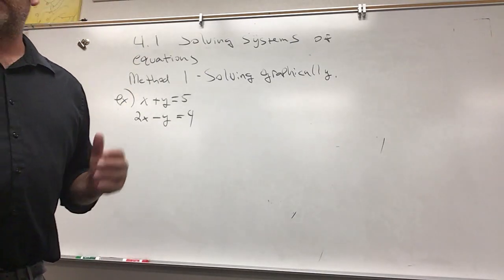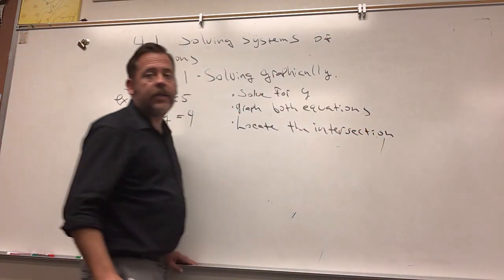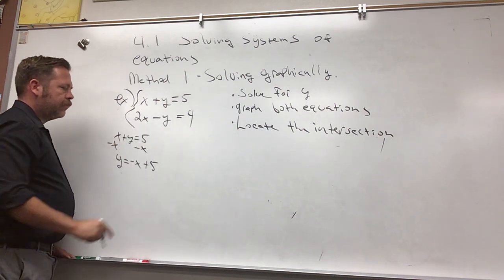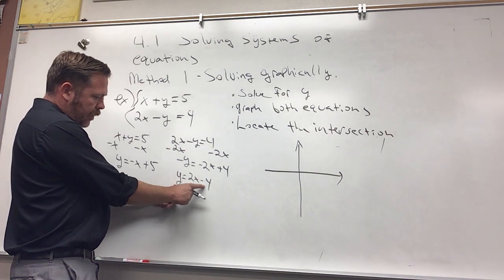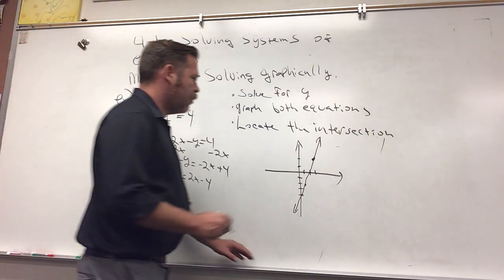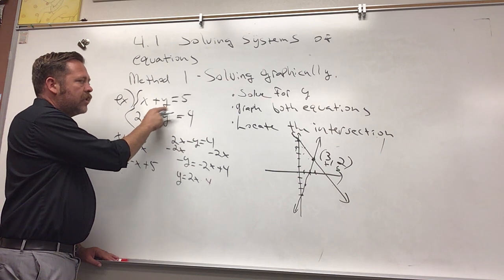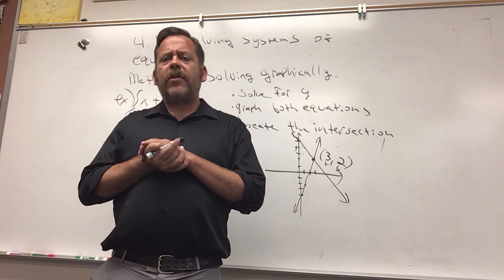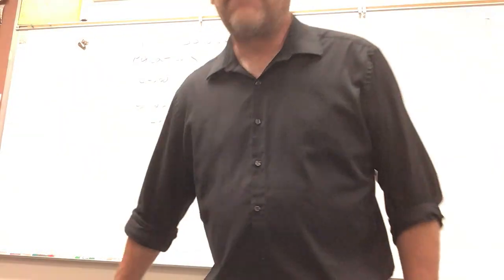4.1 solving systems of equations with graphing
Target learning goal, the student will be able to solve systems with graphing.